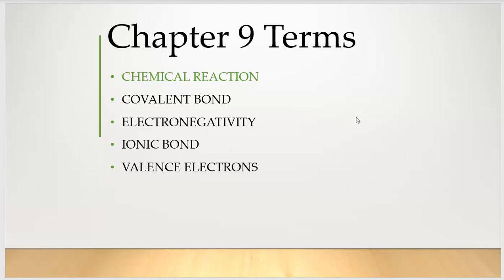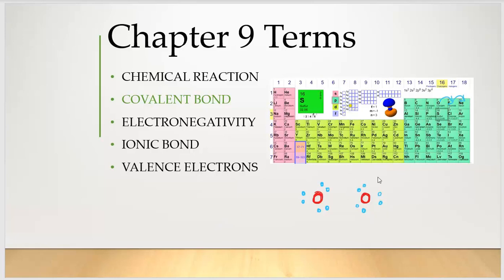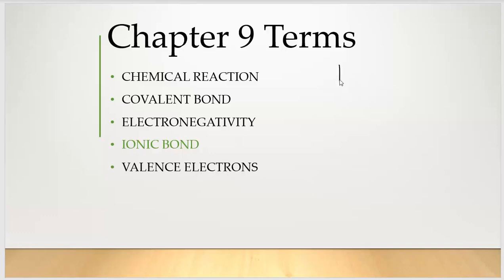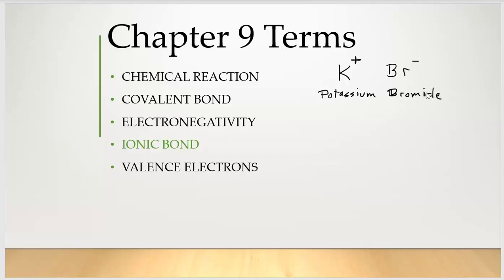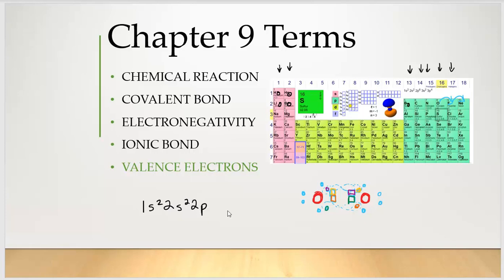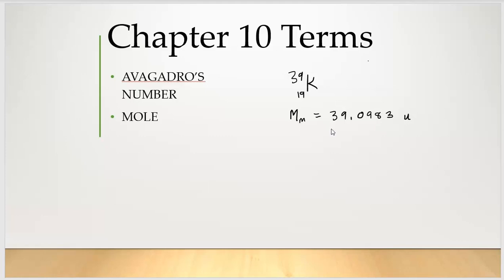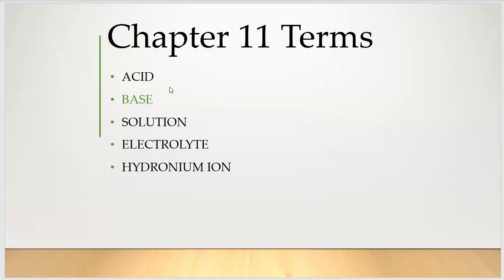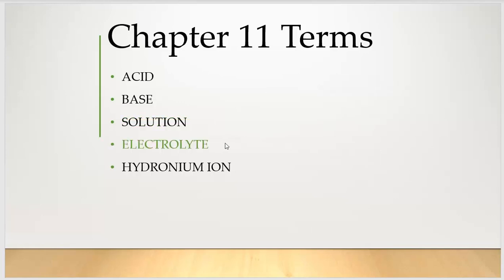Chemistry Summary 1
Physical Science for Teachers - Summery of our Chemistry videos.